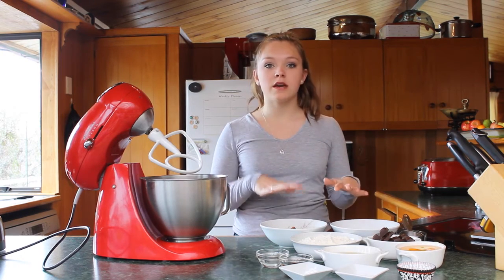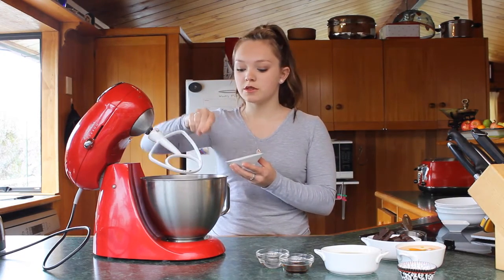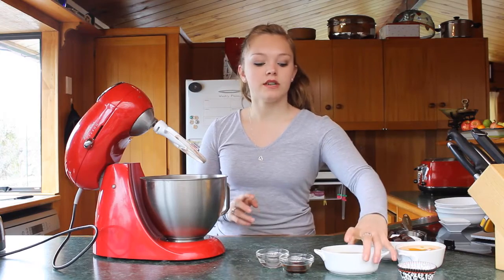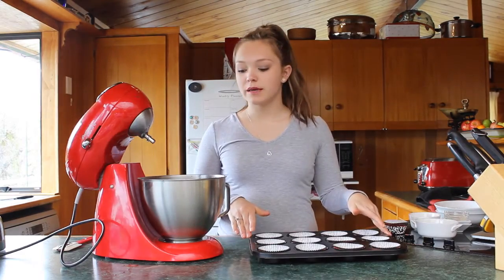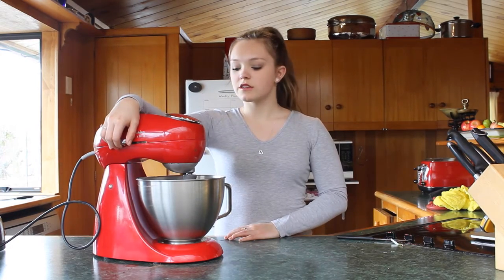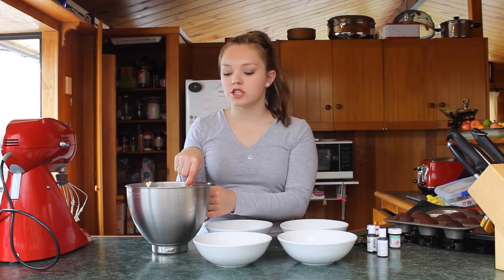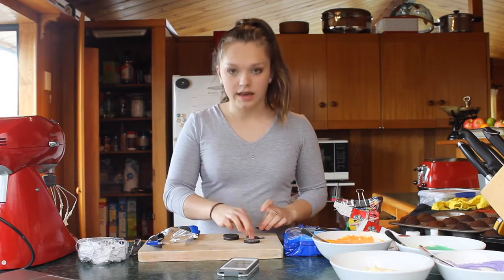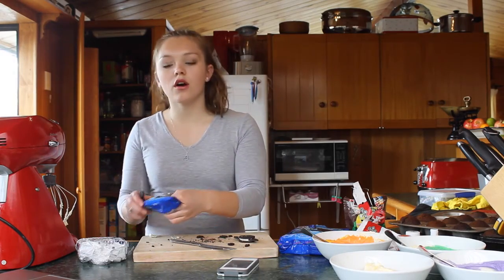Halloween Cupcakes | Sacha Welch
Hey so here is a my Halloween baking video sorry it cuts out where I am making the decorations but you guys can make it how ever you want them. The link for the recipe is down below.